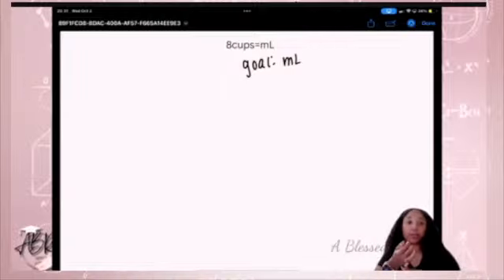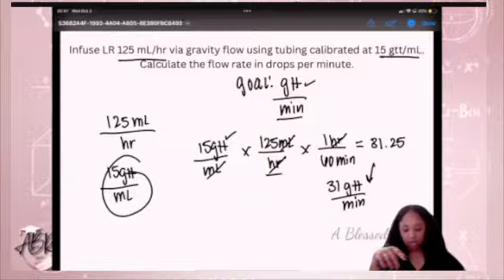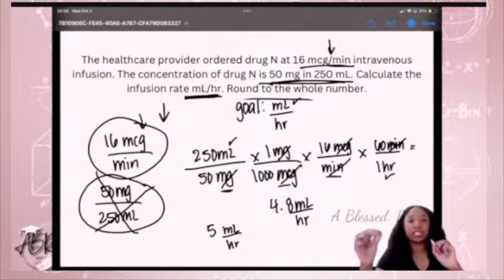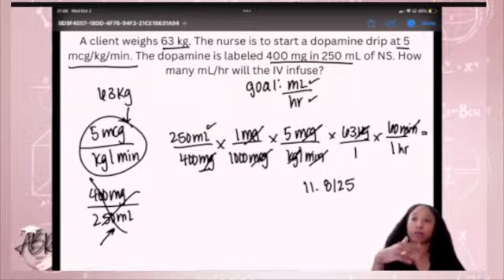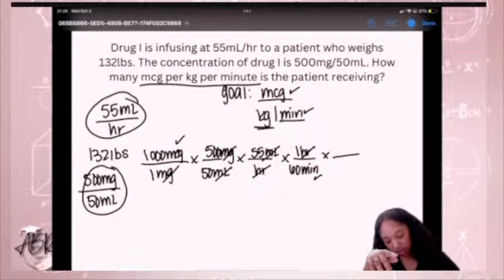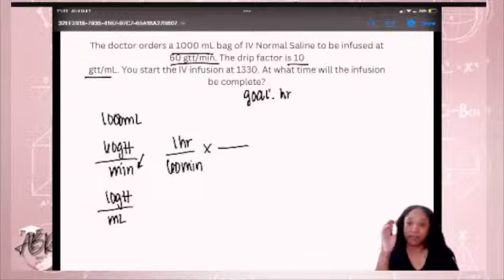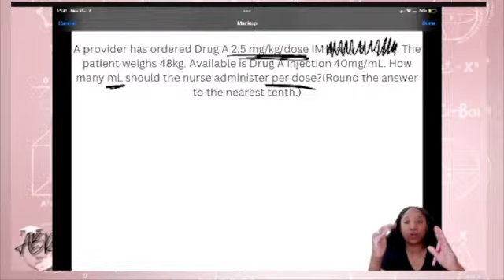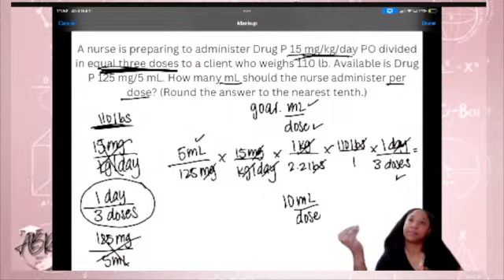Work it Out Wednesday-Retry (10/2/24)